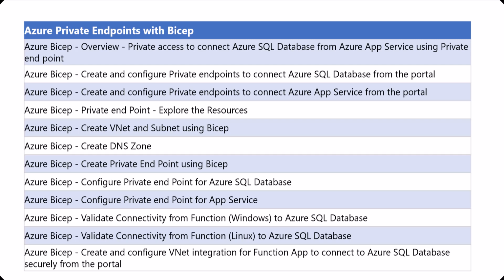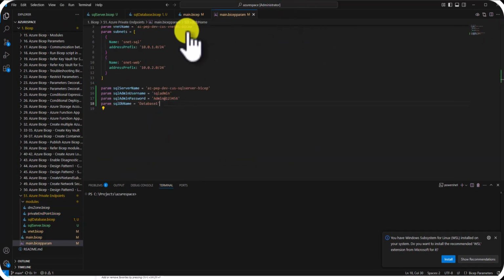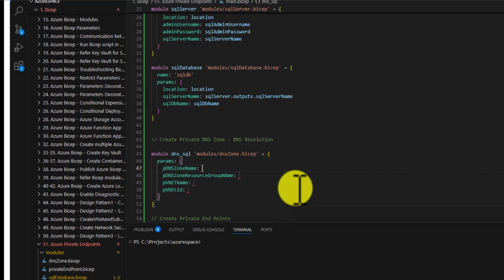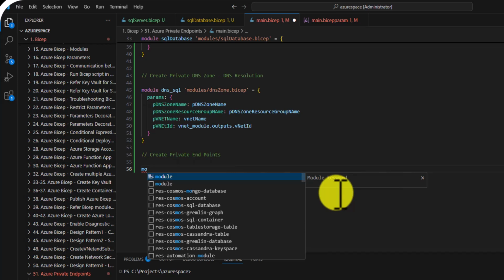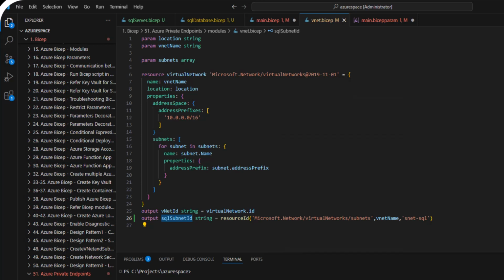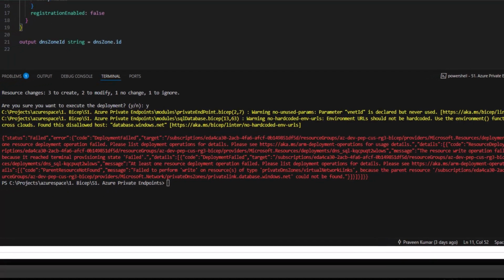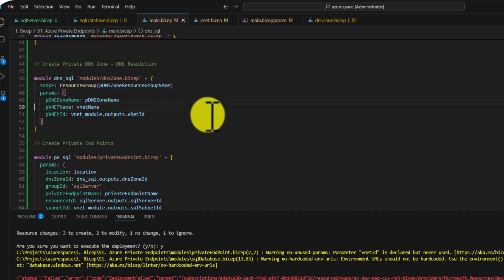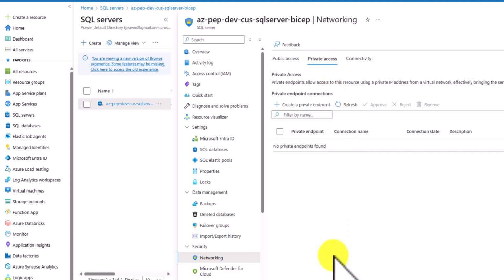58. Azure Bicep - SQL Server Private Endpoints using Bicep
Azure, AzureBicep, azuredevops,

In this video, we are going to learn about a feature called Azure Private Endpoints using Bicep